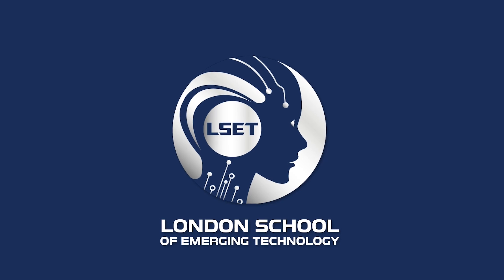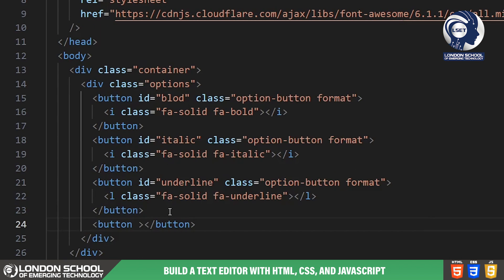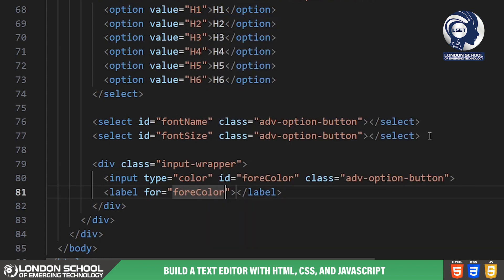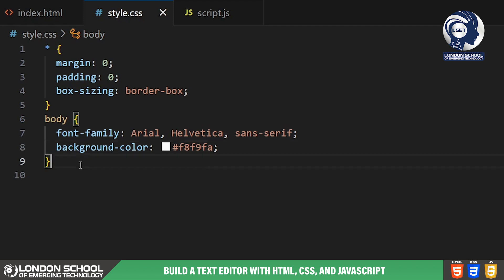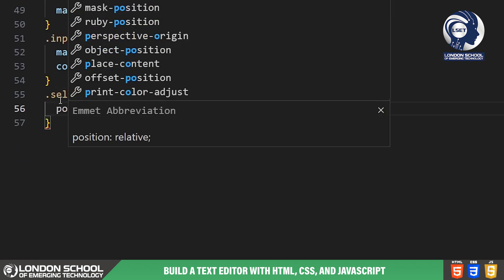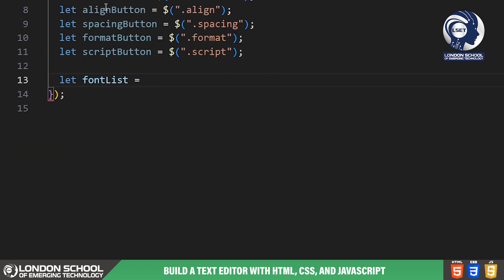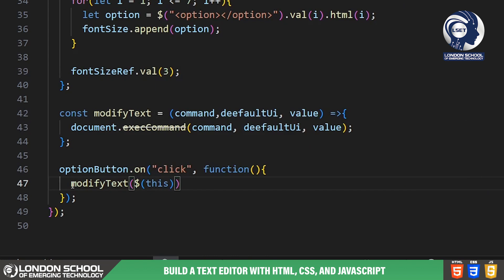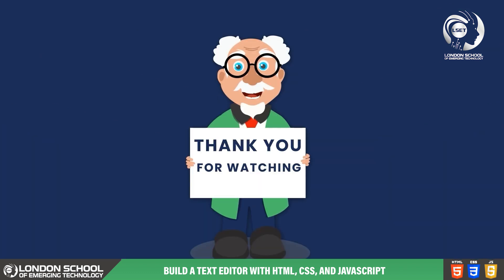How to Build a Text Editor with HTML, CSS and JavaScript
Welcome to our step-by-step tutorial on how to build a text editor using HTML, CSS, and JavaScript! In this video, we'll guide you through the entire process of creating a functional and stylish text editor that you can use for your web projects or personal use.

What you'll learn:

- Setting up the HTML structure for the text editor
- Styling the editor with CSS to make it user-friendly and visually appealing
- Implementing the core functionality using JavaScript, including text formatting, saving content, and more

By the end of this tutorial, you'll have a fully operational text editor that you can customise and enhance according to your needs.

Promotional Content:

Are you eager to master web development and expand your skill set? Explore the Full Stack Development course offered by the London School of Emerging Technology (LSET). This in-depth course covers all aspects of web development, from front-end to back-end, providing you with the expertise needed to become a proficient full stack developer.

Why choose LSET?

- Experienced instructors with real-world industry knowledge
- Practical projects and real-world applications
- Flexible learning schedules tailored to your needs
- Comprehensive career support and guidance

Whether you're a beginner or looking to advance your skills, LSET's Full Stack Development course is designed to help you achieve success in the fast-paced field of web development. Enrol today and take the next step towards your dream career!